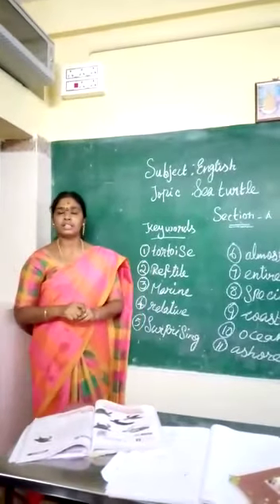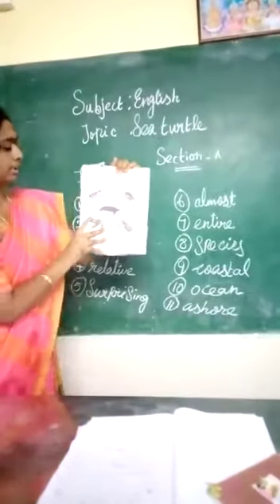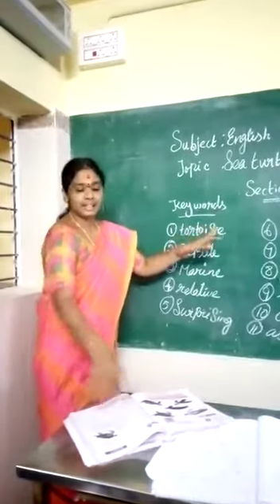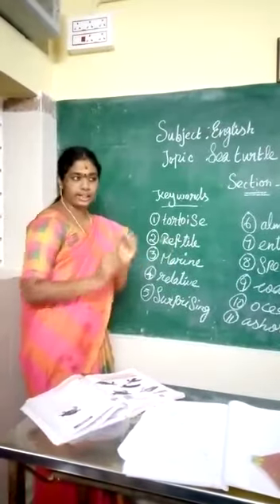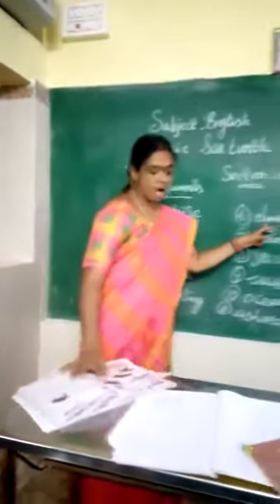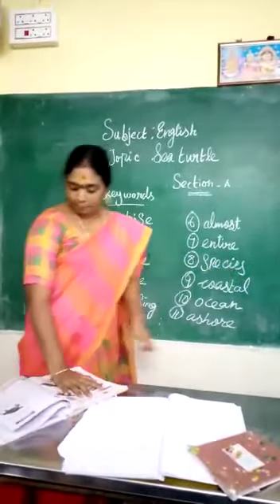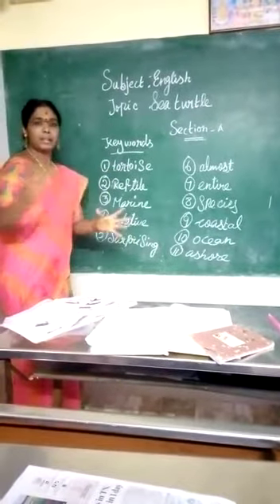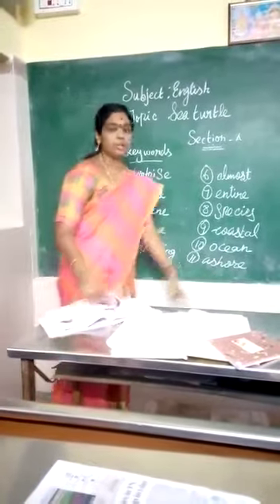PART-1 ENGLISH # SEA TURTLE VI STD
Mrs.Sivarajani _ SRILALITHAAMBIGA VIDHIYAA MANDHIR SCHOOL_ ONLINE CLASS.